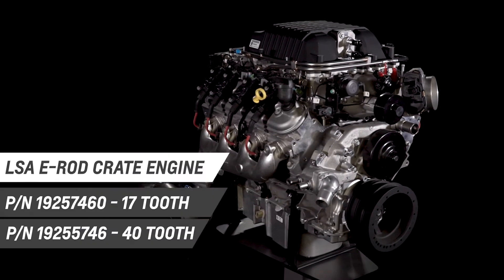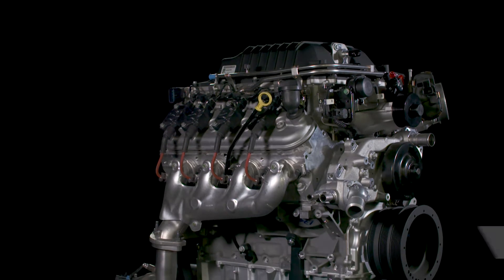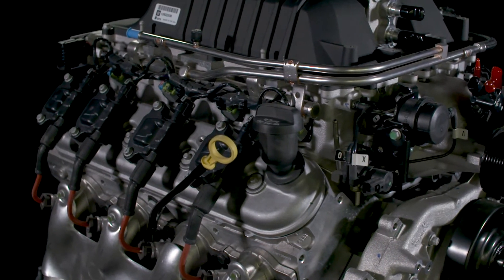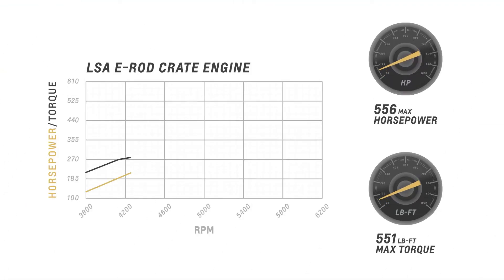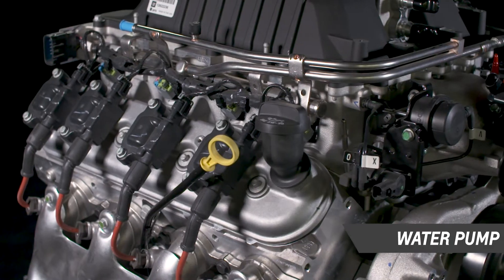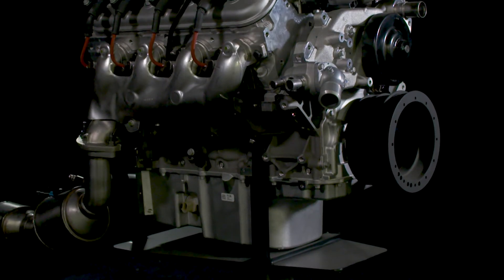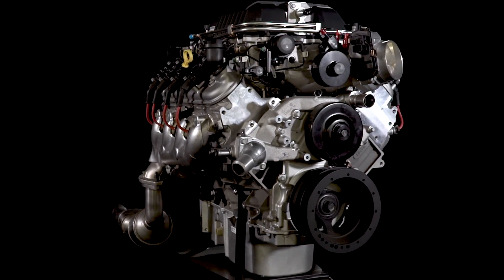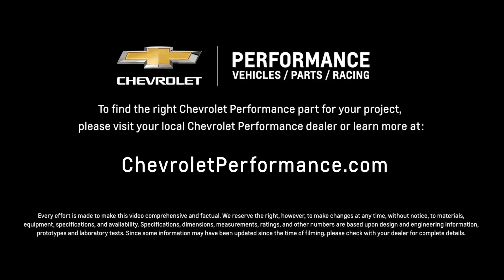Chevrolet Performance - LSA E-Rod Crate Engine - Information & Specs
Bill Martens, Chevrolet's Associate Marketing Manager, walks us through details of the Chevrolet Performance LSA E-Rod Crate Engine.
Head over to Chevrolet Performance for all the latest crate engines, Connect & Cruise Powertrain Systems, E-ROD crate engines, vehicle-specific parts and more

Sign up to have FUEL delivered to your inbox every month.